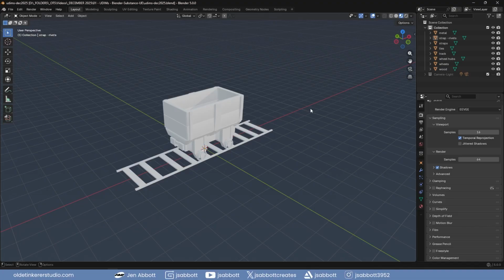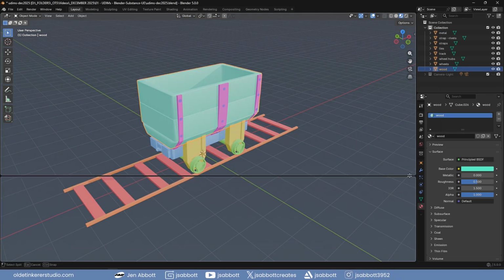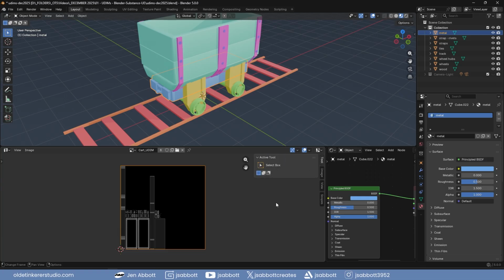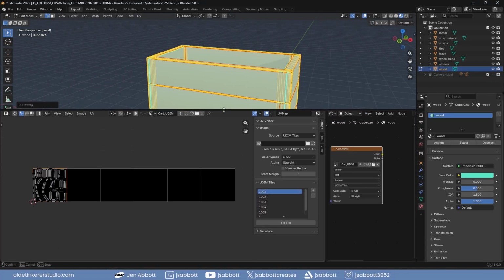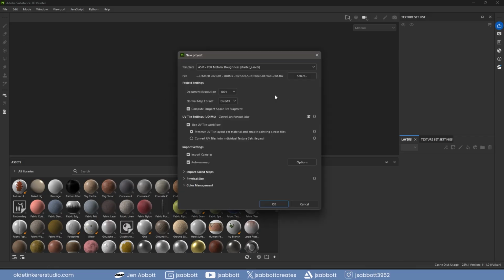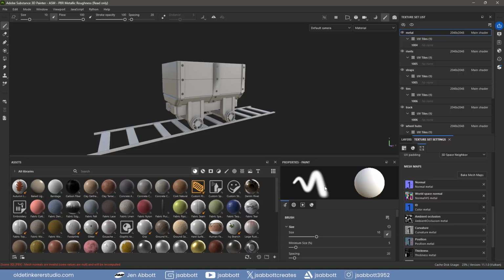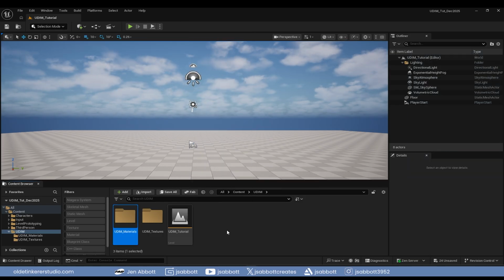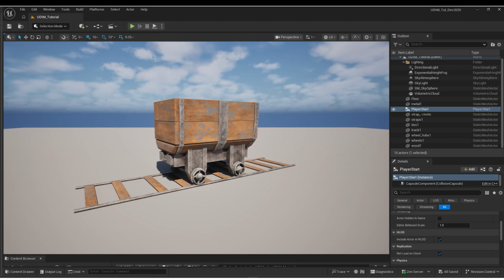Complete UDIM Pipeline in Blender, Substance Painter, and Unreal Engine [Tutorial]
In this tutorial, we’ll walk through the process of creating UDIMs in Blender 5.0 and then exporting them to be used in Substance Painter. After exporting the finished textures in Substance Painter, you will learn how to bring the UDIM textures back into Blender as well as Unreal Engine 5.7.

Timeline:
00:00 Opening
00:03 Introduction
00:21 Material ID
01:01 UDIMs in Blender
02:16 Unwrapping UVs
03:07 Importing & Baking
04:16 Texturing
04:45 Importing to Blender
05:04 Importing to UE5
06:21 Conclusion

| Software Experience |
3DCoat Textura, Adobe After Effects, Adobe Audition, Adobe Illustrator, Adobe Premiere Pro, Adobe Photoshop, Affinity Designer, Affinity Photo, AutoDesk Maya, Blender, Davinci Fusion, Davinci Resolve, Substance Designer, Substance Painter, and Unreal Engine.

G – grab
E – extrude
S – Scale
R – Rotate
I - Inset
1 – Vertex Select
2 – Edge Select
3 – Face Select
Z - Modes